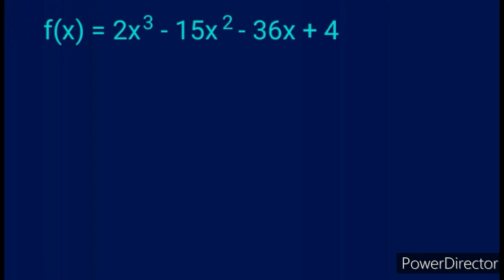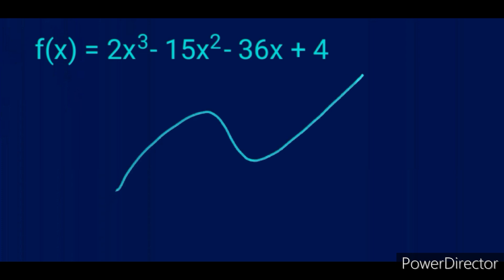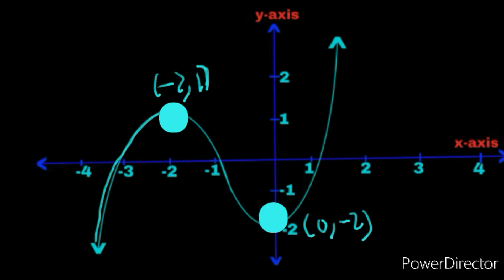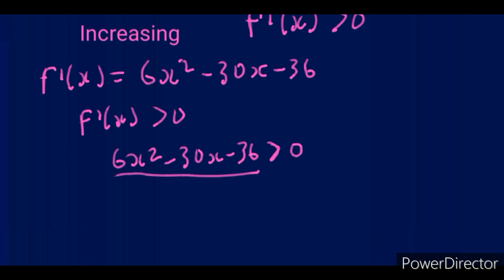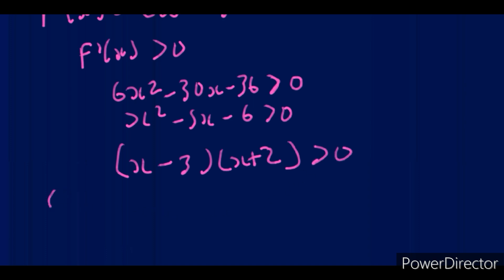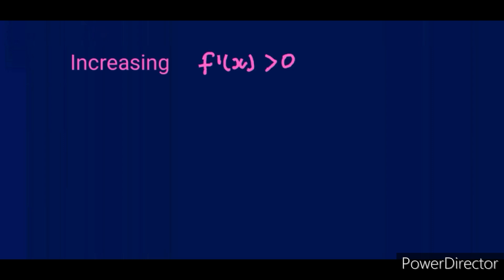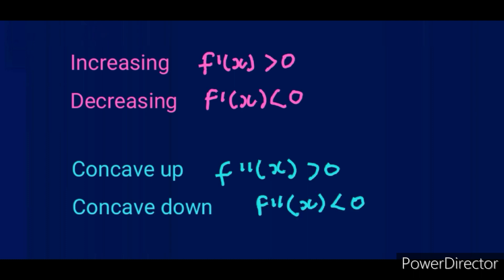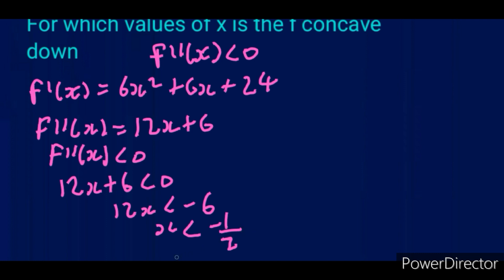Concave up and down. local minimum and maximum. 2nd derivative test. Differential calculus grade 12.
Stationary points